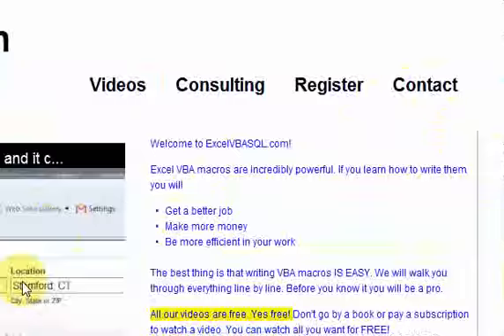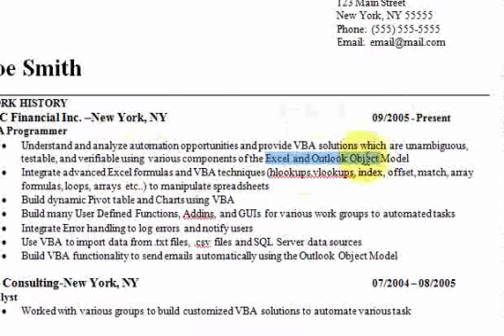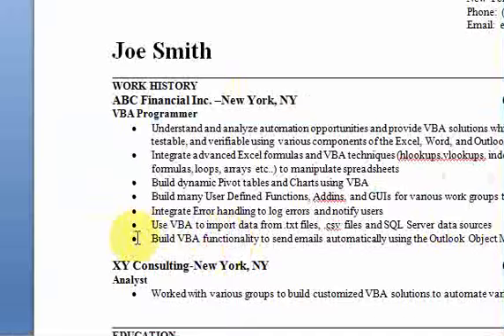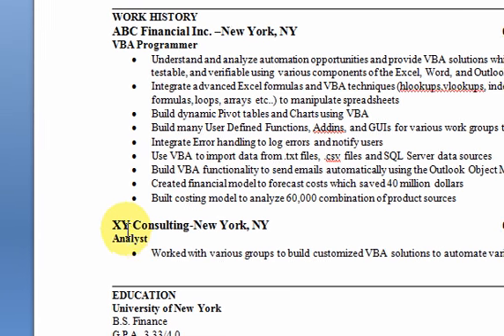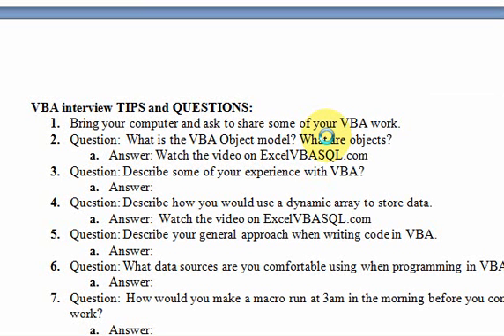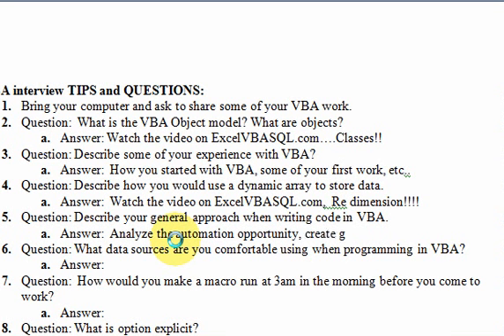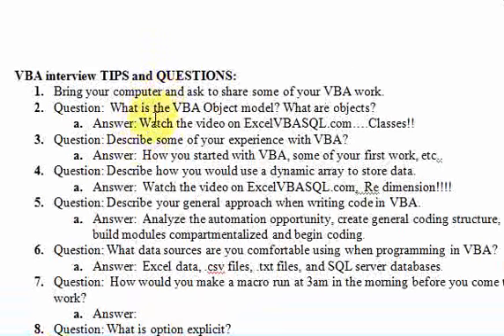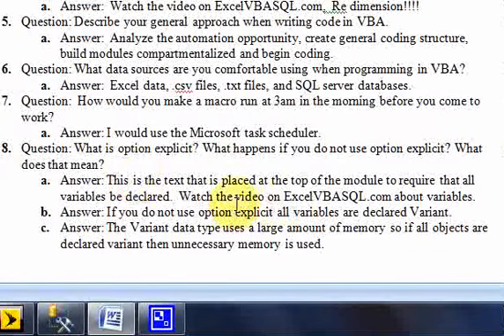Your VBA Resume and Interview - Download Files at ExcelVBASql.com and take them to your interview!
This video outlines  a resume and some interview questions for a VBA job.